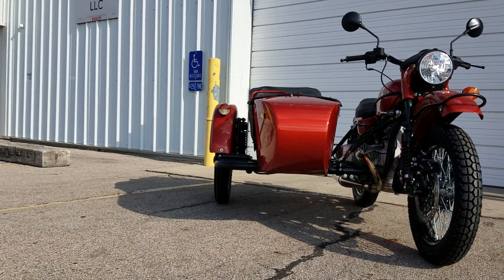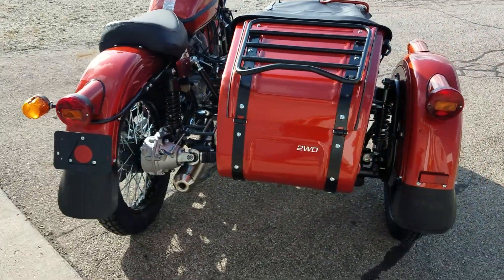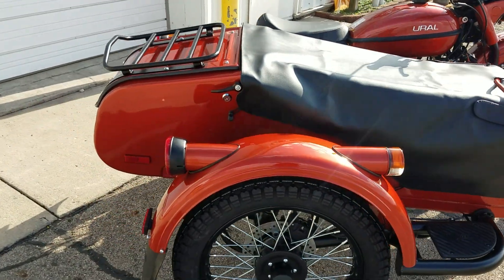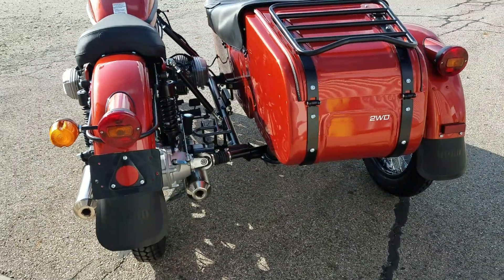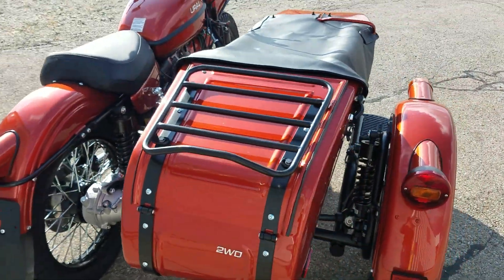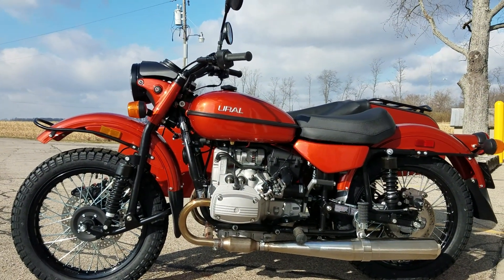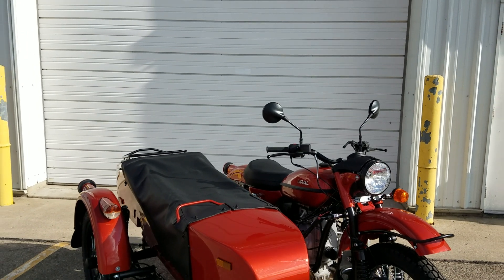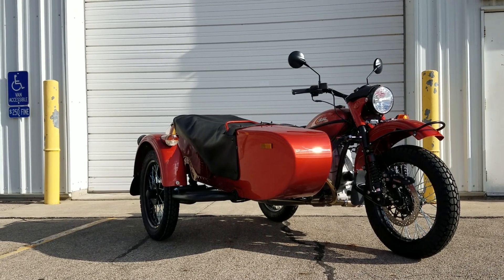2021 Ural Sidecar Motorcycle 2WD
2021 Ural 2WD Sidecar Motorcycle as shown $17,823.00